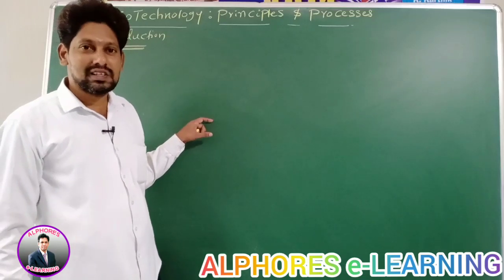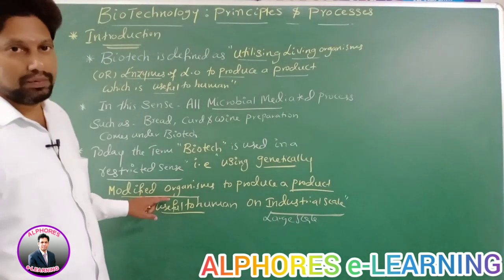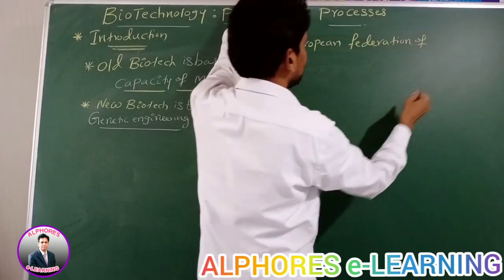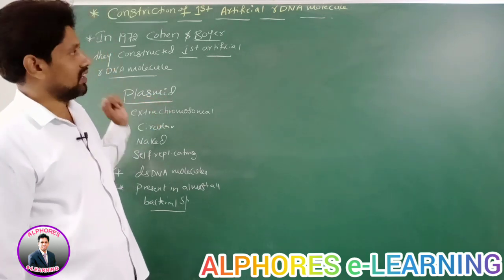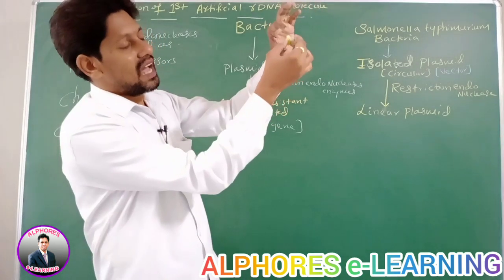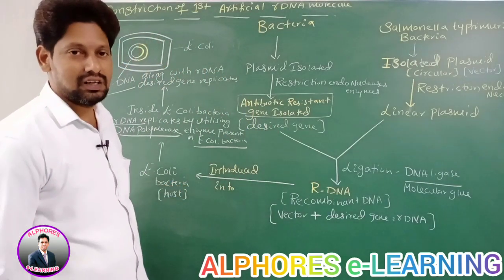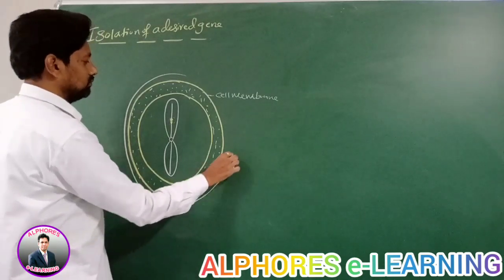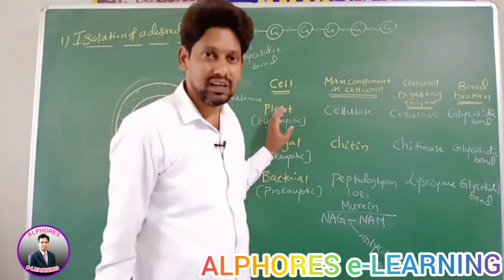NEET | BOTANY | SESSION 34 | UPCOMING SENIORS | 23.05.2020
BIOTECH PRINCIPLES AND PROCESSES_ introduction and construction of 1st rDNA